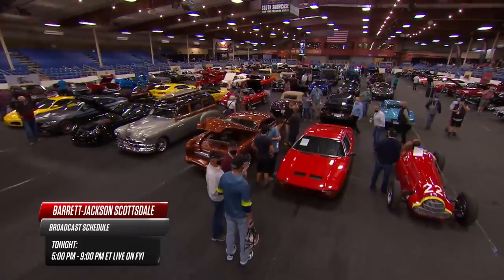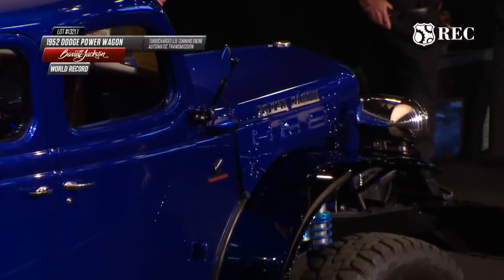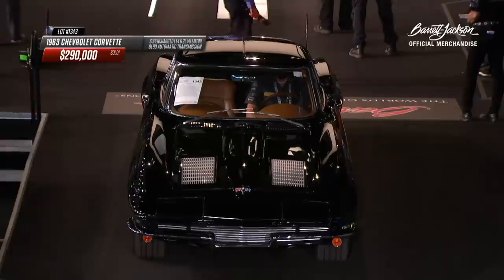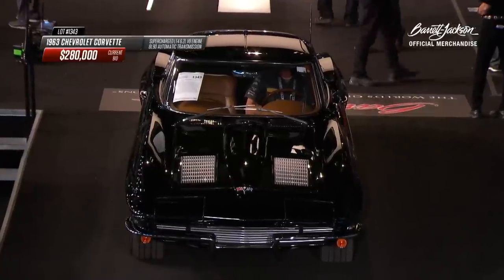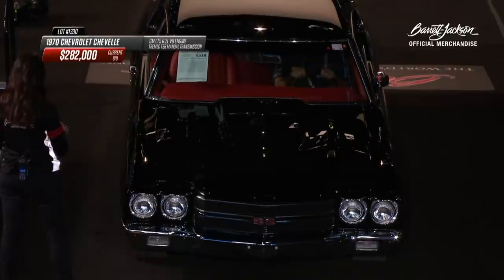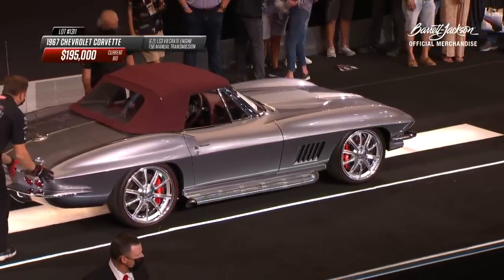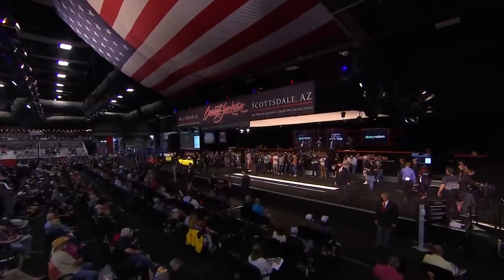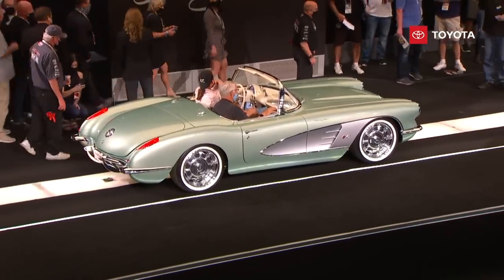RESTOMOD TOP 10: Best-selling Restomods at the 2021 Scottsdale Auction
The Resto-Mod movement has taken over, and there’s no indication that it’ll be slowing down any time soon. The business of fitting new mechanicals to classic bodies is at the very core of the hot-rodding ethos. It creates a brilliant mashup of timeless style and modern performance in a way that reminds us why we love driving and what makes a car truly special. Barrett-Jackson is no stranger to the Resto-Mod scene; you might even say we helped popularize the term “Resto-Mod.” As fans of both the old and new school, what better way to celebrate the love of cars than by breathing new life into a classic. Click through the gallery below for the top 10 best-selling Resto-Mods at the 2021 Barrett-Jackson Scottsdale Auction.